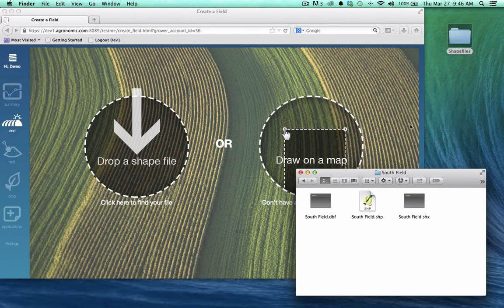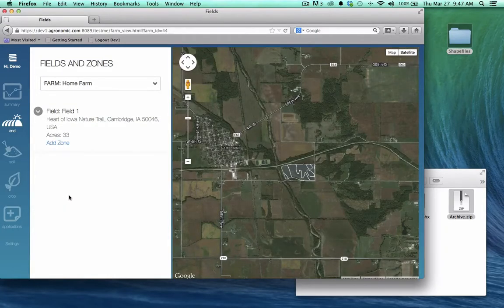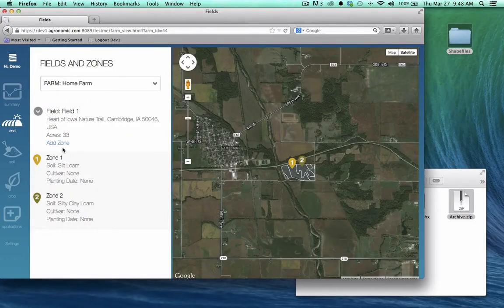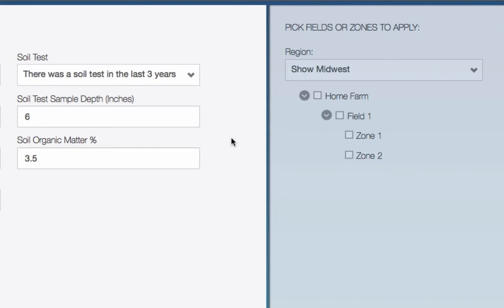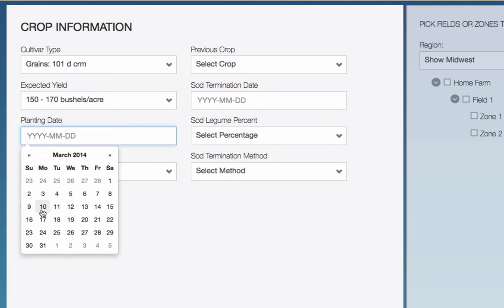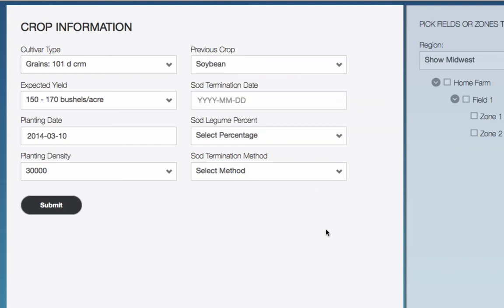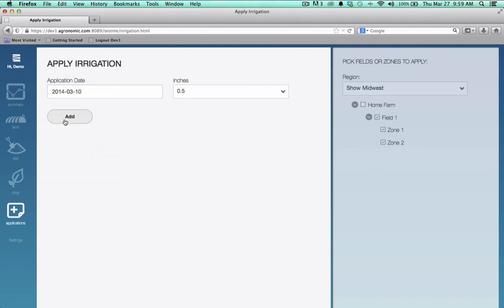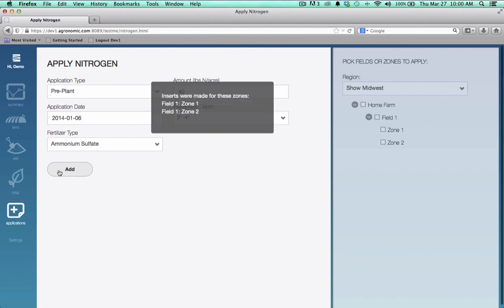Adapt-N: Creating and configuring fields and zones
This video explains how to create a field by importing a Shapefile, how to add zones and configure soil and crop information, and enter irrigation and nitrogen applications into Adapt-N.